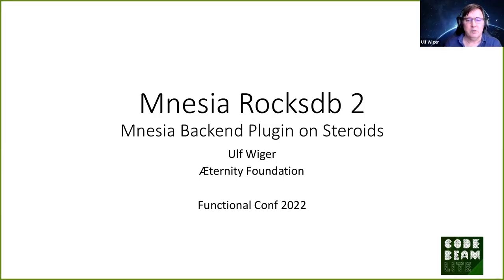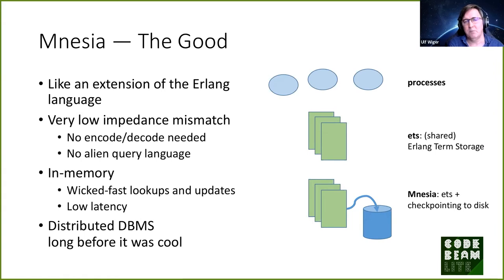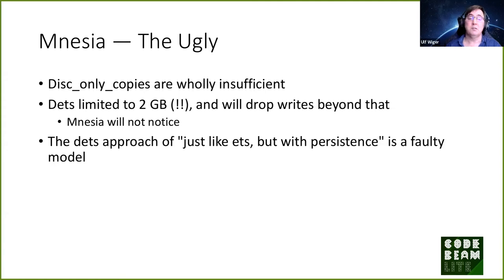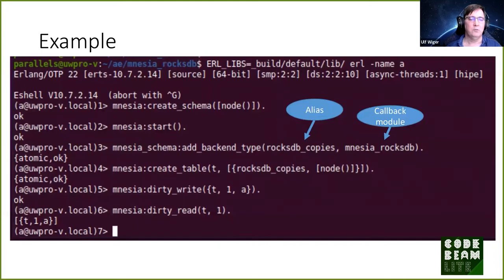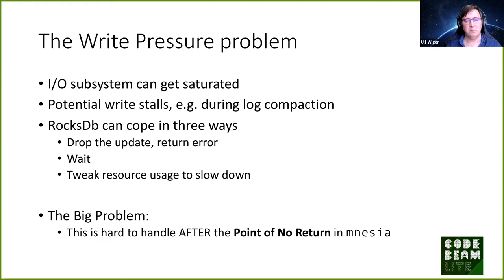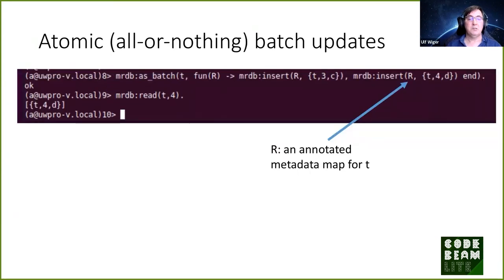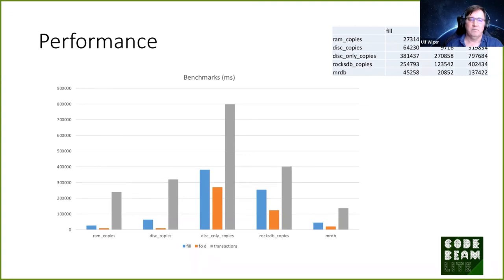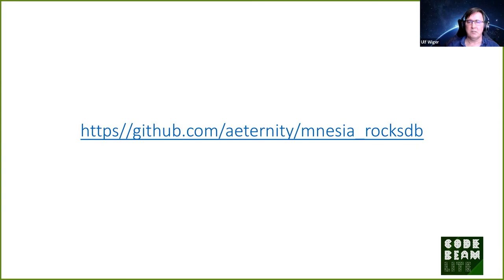Mnesia_rocksdb 2 - Mnesia backend plugin on steroids by Ulf Wiger FnConf 2022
The Aeternity Core blockchain system has been using mnesia with the mnesia_rocksdb backend plugin since it went live in 2017, and now handles a 100 GB database. In this talk, we talk about our experiences and present an evolution of the mnesia_rocksdb plugin. In the new version, we introduce a new API, allowing applications to use the fast RocksDb low-level API and its advanced features, while respecting Mnesia metadata and even indexing support. Mnesia-level and rocksdb-level access can coexist in the same system, with a bit of care.